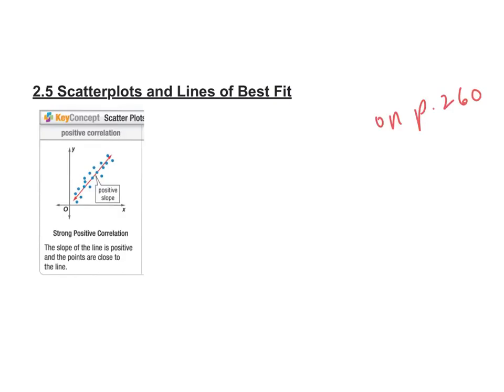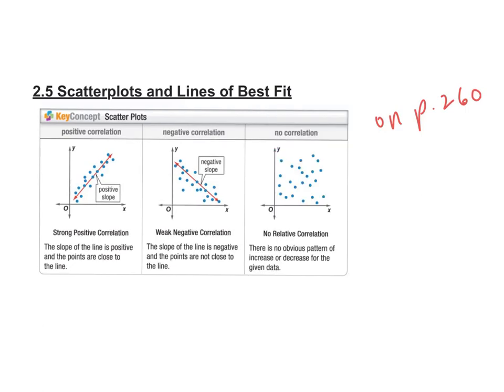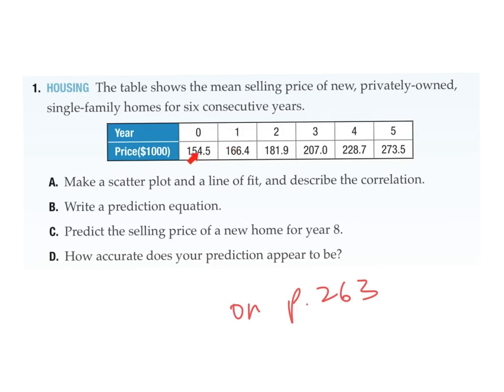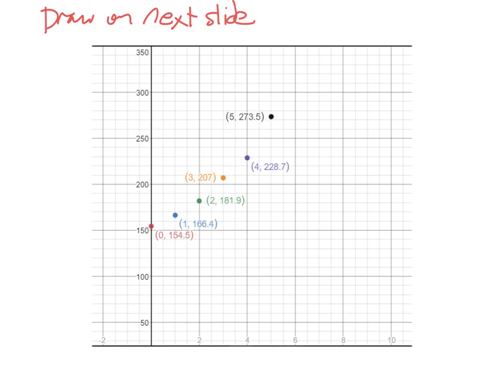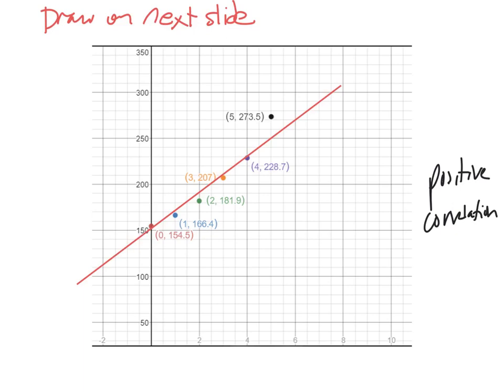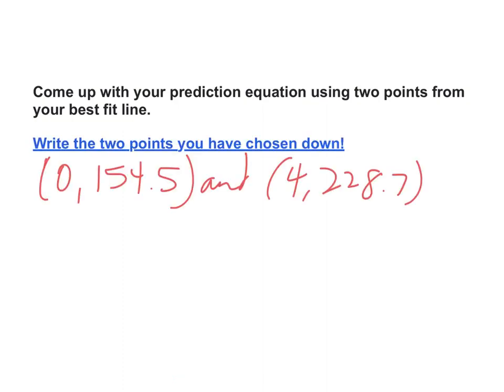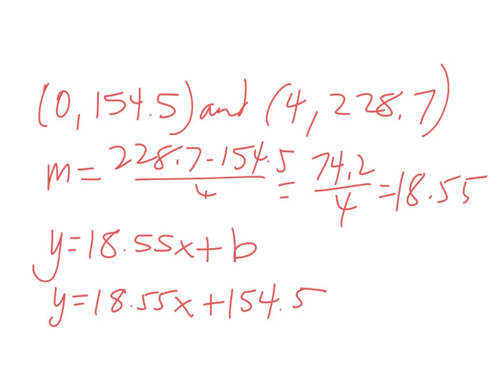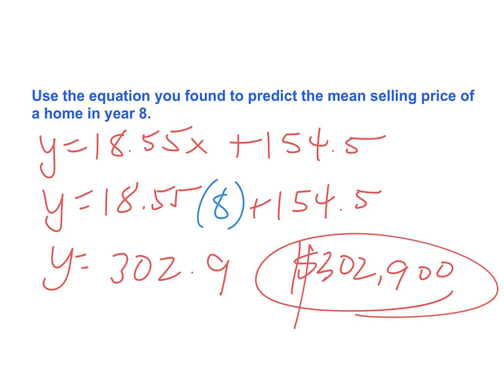2.5 Scatterplots and Lines of Best Fit